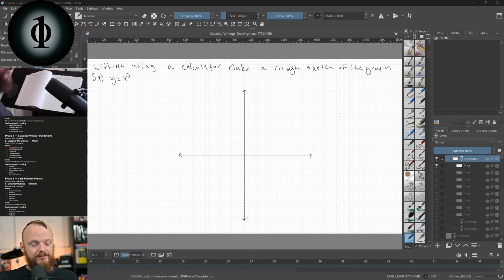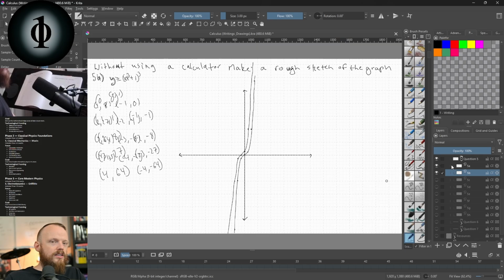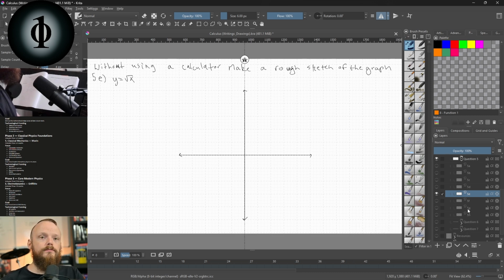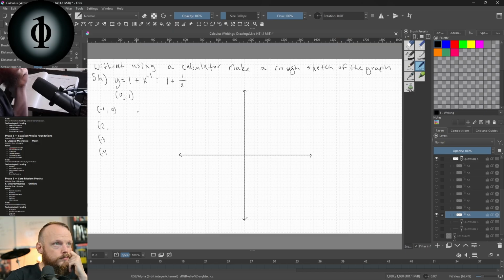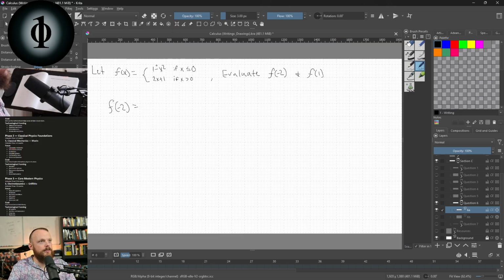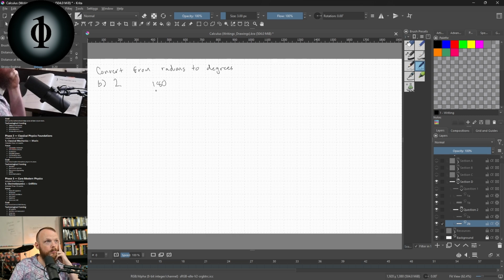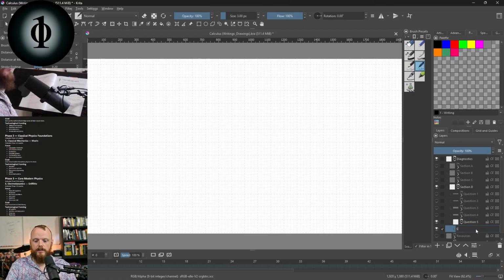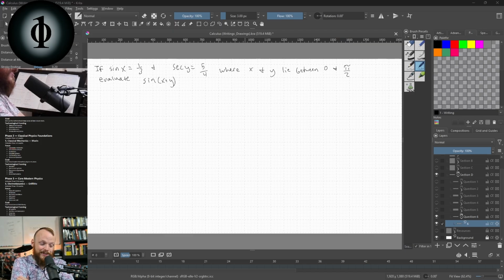Quantum Field Theory - Math Prerequisites (Session 2)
Struggling through more of the precalculus fundamentals on the way to Quantum Field Theory.